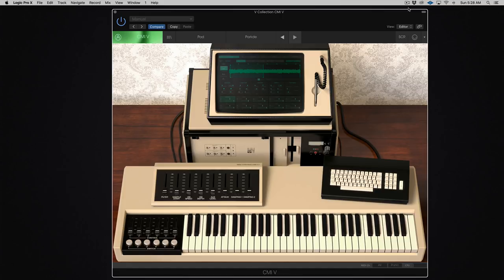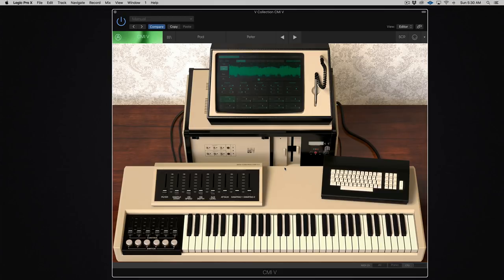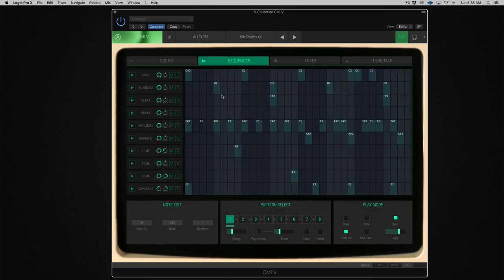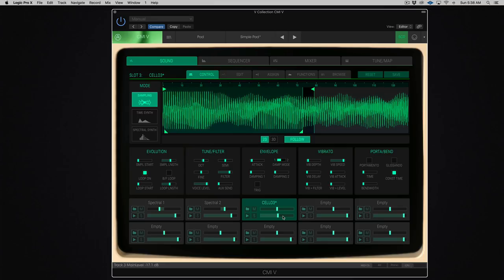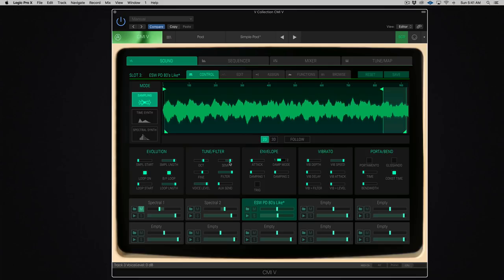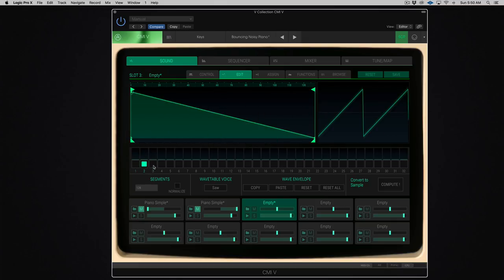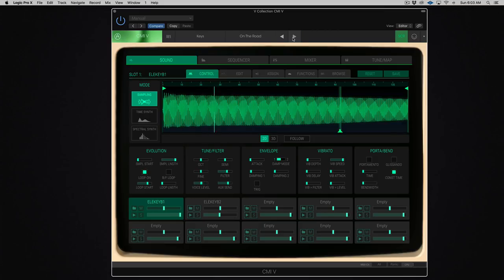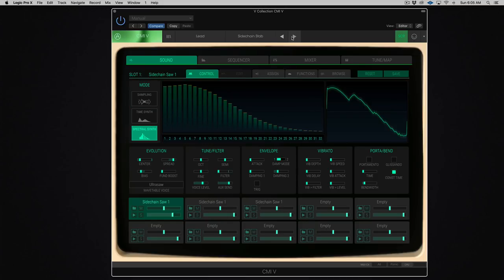Arturia CMI V - First Look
In this video, Echo Sound Works looks at Arturia's new synth/sampler the CMI V. Based on the iconic Fairlight Computer Musical Instrument from the 80's, it's one of the most feature packed plugins in Arturias V Collection.

-- ADSR --